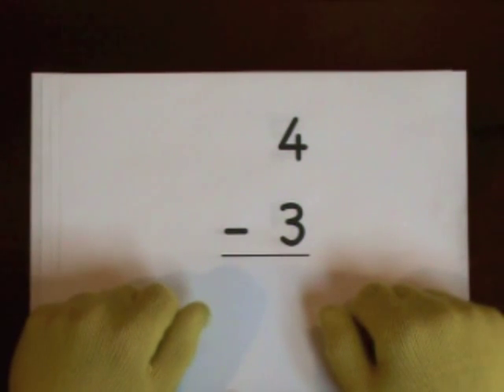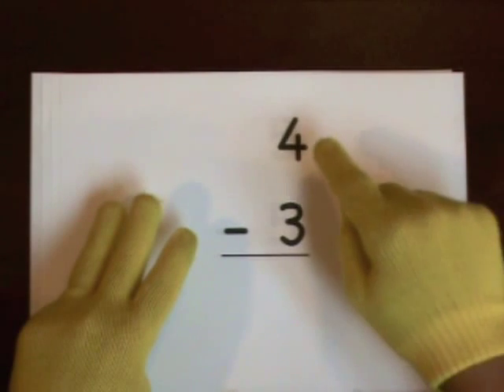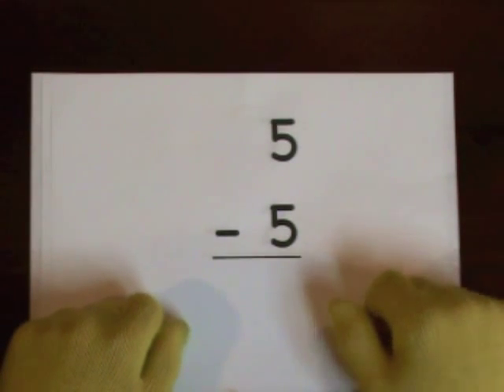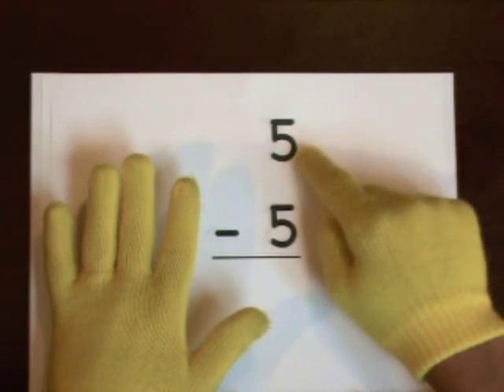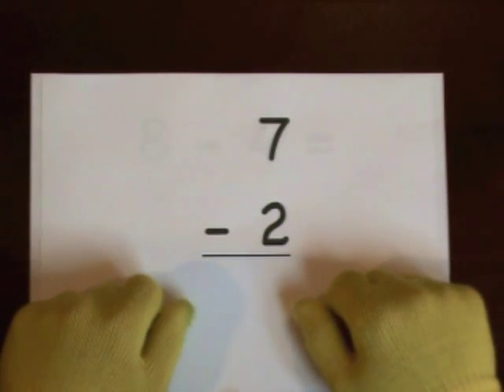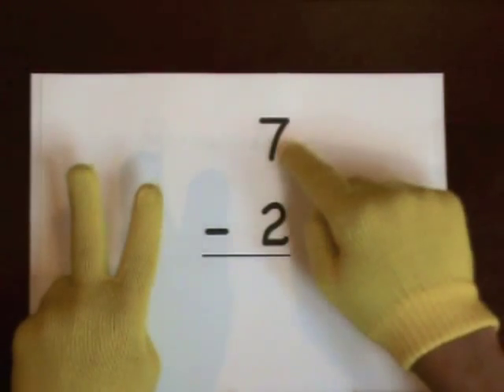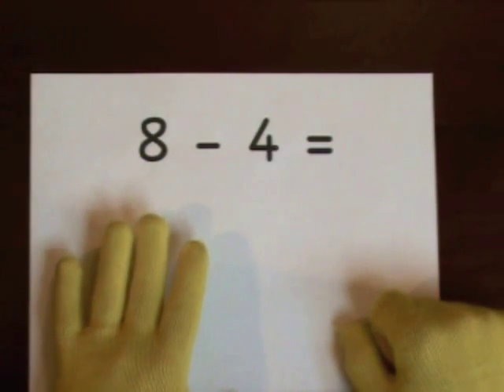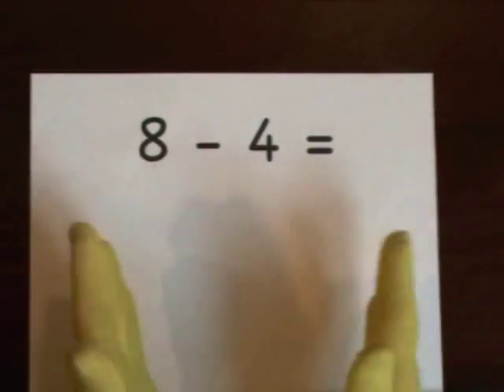Learn Subtraction Quiz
The method is simple and works for higher single digit numbers when the student is ready for larger numbers.
1) Identify the large number as the starting point.
2) Count the small number on your fingers to see how many to subtract.
3) Say the large number to yourself (or count down from 10 until you reach the large number).
4) Continue down on your fingers until you tap all your fingers.
Make sure you begin on your fingers one digit AFTER you say the starting number.
If the student participates along with the video (counting and using fingers), understanding will come even if it is not totally clear at first.
If this set moves too slow, go to the "Practice Subtraction" series.
for a list of available videos.
Mr McGlover provides easy access to math and reading resources for kids and teachers.